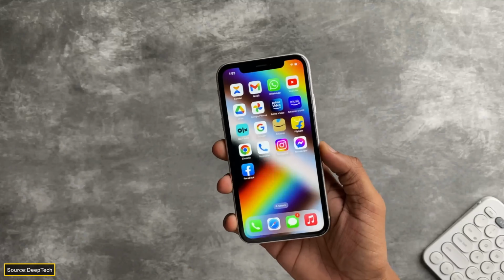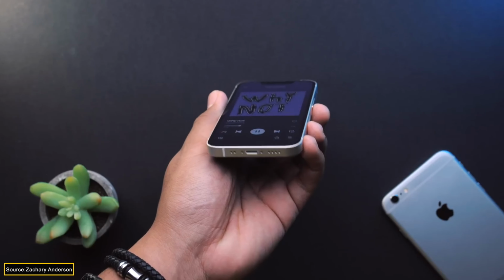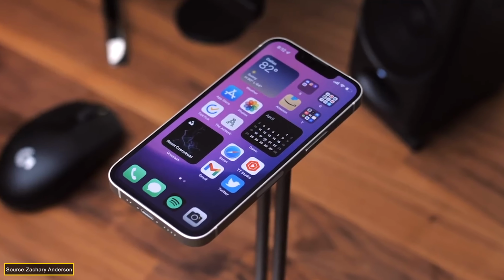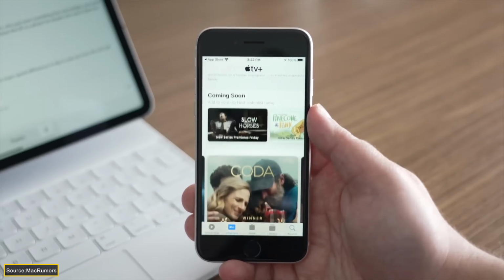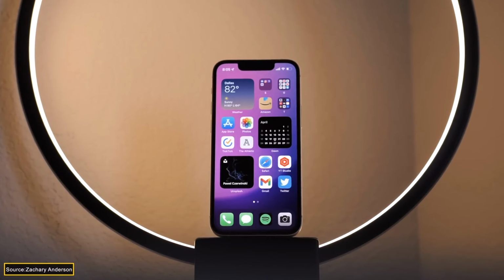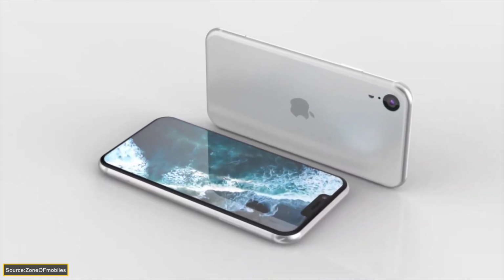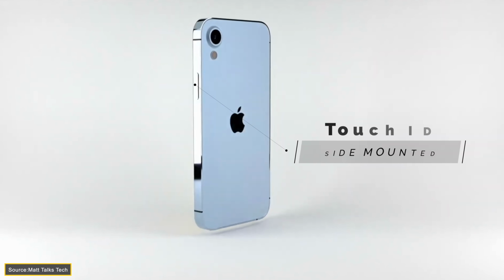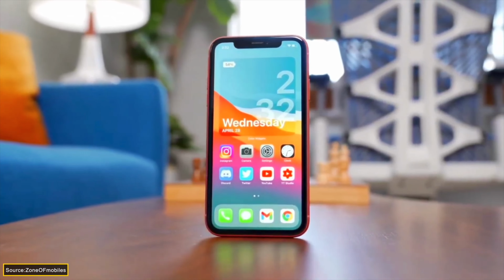iPhone SE 4 (2023) New Leaks, Price, Release Date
Apple is expected to launch the iPhone SE 4 in late 2023 or early-mid 2024. In this video, I discuss the latest iPhone SE 4 release date and price speculation, as well as the new leaks and rumors.